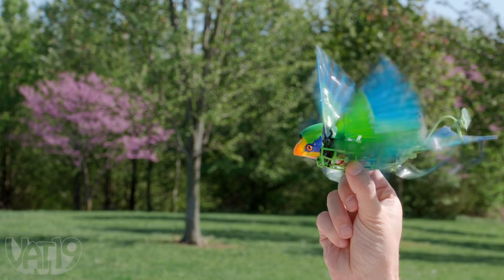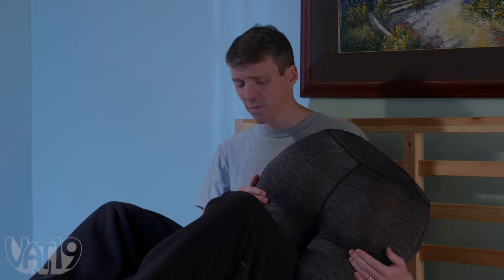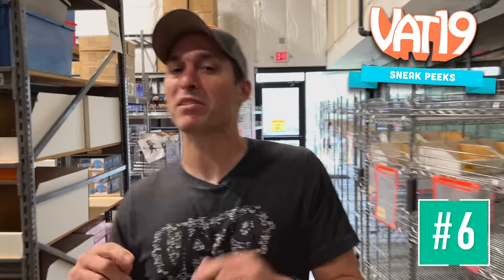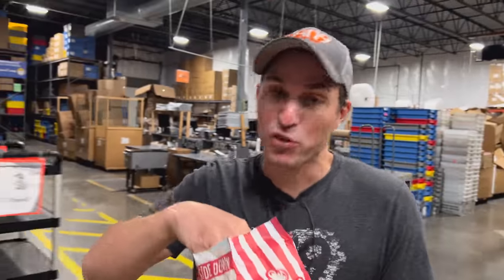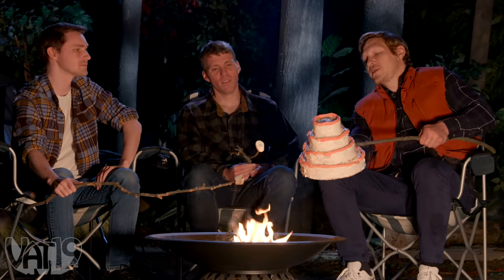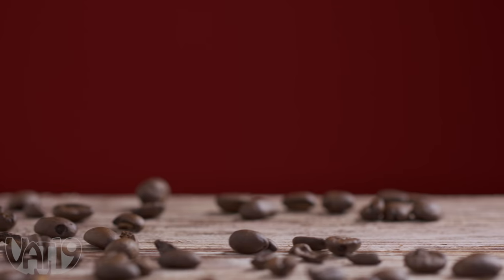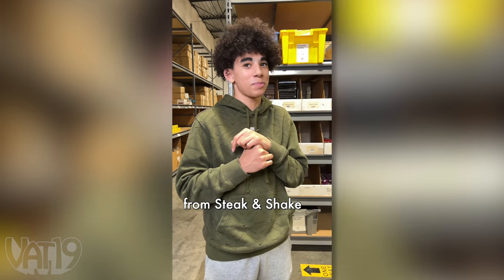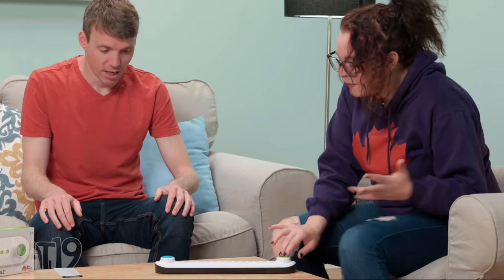You'll Want to Lay on This Butt • Just Dropped #5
In this batch of Just Dropped, we have a nearly 3-foot tall avocado, a fidget that's taken over TikTok, and the strangest way to fall asleep...

00:00 - Intro
00:14 - Squirmy Slugs
01:01 - Go Go Bird
02:14 - Buttress Pillow
03:16 - Jumbo Avocado Squishable
04:00 - New Products Sneak Peek
05:16 - Skid Markz Game
06:14 - Big Bites Filled Marshmallows
07:00 - Iced Coffee Keychain
08:15 - Fans React: Cookie Dough Toppers
08:53 - Gib Gab